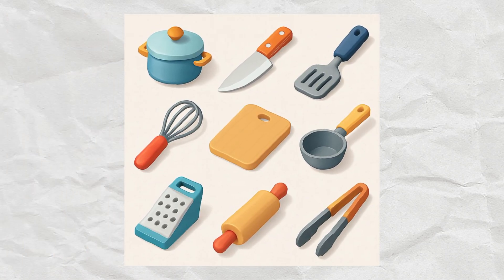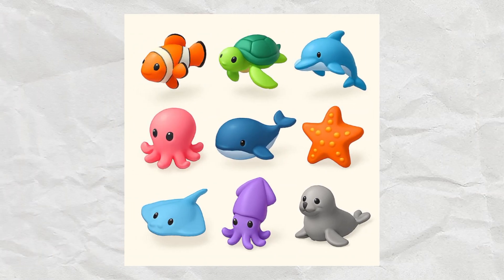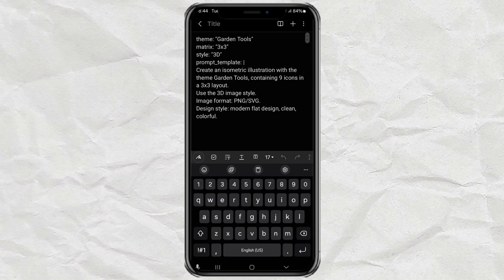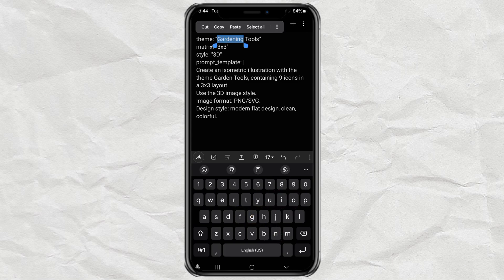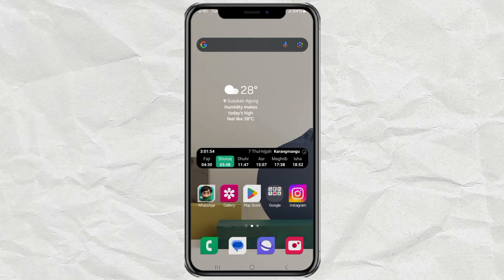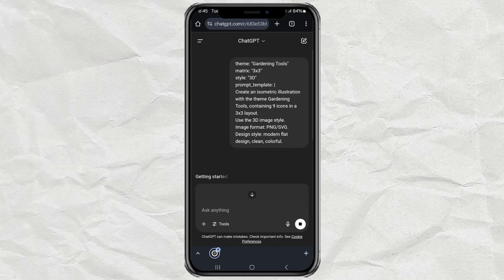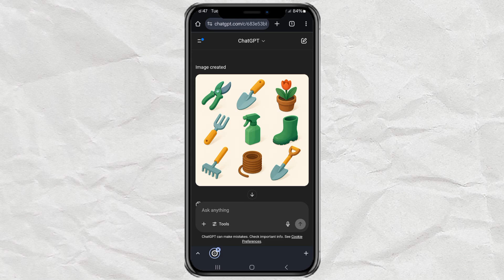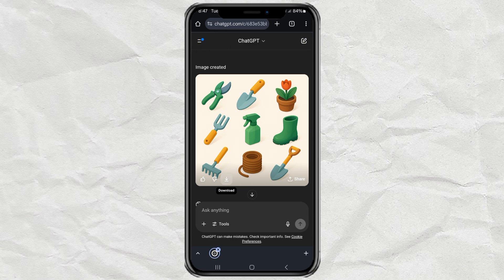How to Create 3D Isometric Icons with ChatGPT (No Design Skills Needed!)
In this video, I'll show you how to easily create stunning 3D isometric icon illustrations using ChatGPT—without any design experience! Whether you're a designer, a microstocker, or just love creating visuals, this tutorial is for you.

We'll walk through how to use a simple prompt to generate a 3x3 isometric icon layout with a modern flat 3D style. Just copy, paste, and let the AI do the rest! Perfect for use in UI/UX design, stock websites, personal projects, and more.

Prompt used in this video:
theme: "Gardening Tools"
matrix: "3x3"
style: "3D"
prompt_template: |
Create an isometric illustration with the theme Gardening Tools, containing 9 icons in a 3x3 layout.
Use the 3D image style.
Image format: PNG/SVG.
Design style: modern flat design, clean, colorful.

Replace "Gardening Tools" with your own theme idea! Use on chatgpt.com (make sure you’re logged in). Download your design and start using it for your creative projects!